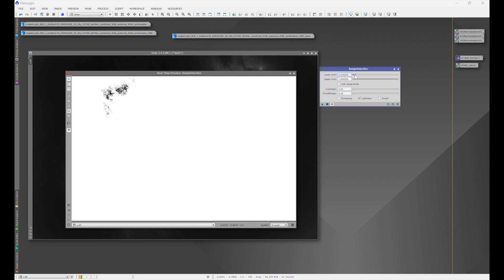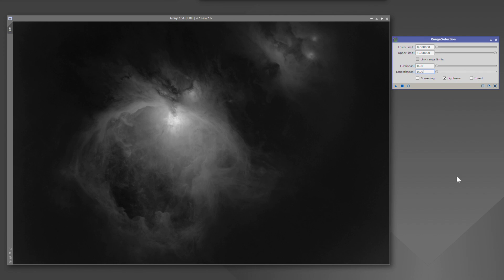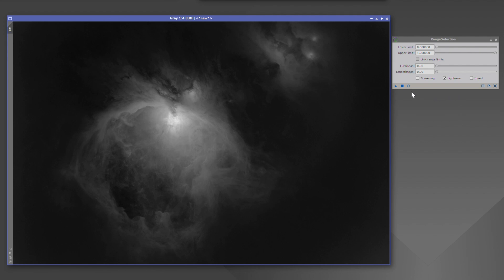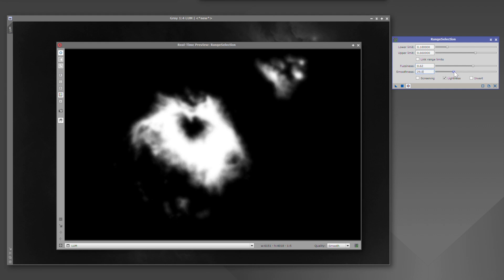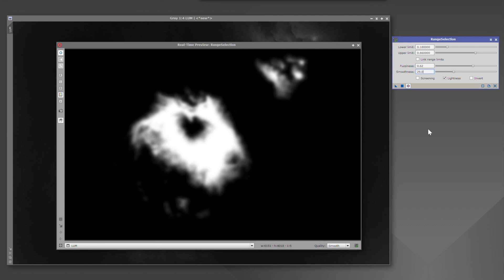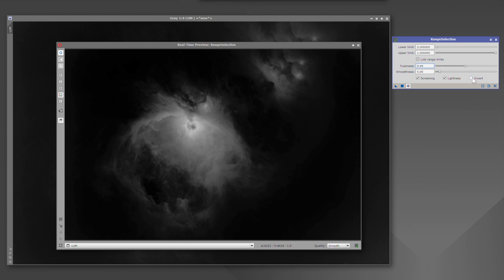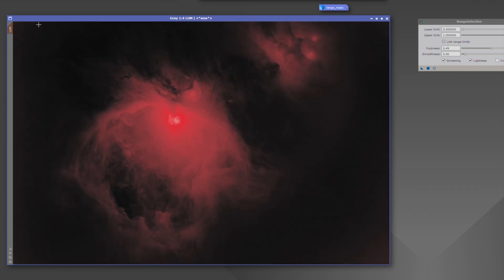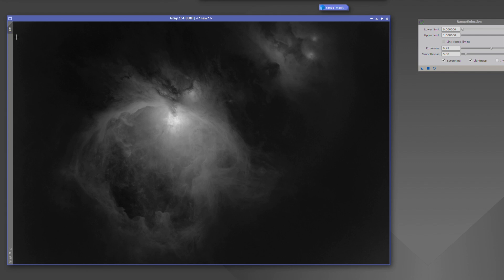Mastering Mask Creation in PixInsight: Range Selector Tutorial for Easy Image Enhancement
Welcome back to Hidden Light Photography, the place where we make astrophotography accessible for everyone! 🌌📸

In today’s video, we’re going to learn how to use PixInsight's range selector to create precise masks for enhancing your images. 🎨 Follow along as we explore each feature of the range selector tool and discover how to create the perfect mask for your needs. I'll demonstrate how to apply the mask to your image, hide it, ensure it is active, and even how to invert it for different effects. Whether you're a beginner or an experienced user, this tutorial will help you master the art of mask creation in PixInsight.

For a table of contents of the PixInsight Series, check out this video with links to the videos:

Want to learn about WBPP and how to preprocess your images? Check out this video:

Want to learn how to use RC Astro BlurXterminator within PixInsight? Check out this video:

Want to learn how to color calibrate your images with Spectrophotometric Color Calibration? Check out this video:

Want to learn an easy way to remove the stars from your image for separate processing? Check out this video about RC Astro’s StarXterminator:

Want to learn how to remove unwanted gradients or even out an uneven background using Dynamic Background Extraction? Check out this video:

Want to learn how to remove excess noise from your images effectively and easily? Check out this video:

Want to learn how to properly and easily stretch your image? Check out this video:

Want to learn how to easily stretch your stars with Histogram Transformation? Check out this video:

Want to learn how to bring out more detail in your image? Check out this video on how to use Local Histogram Equalization:

Want to learn a quick and easy way to sharpen your images? check out this video on MultiScale Linear Transformation:

Want to learn how to put the final touches on your image? Check out this video on how to use Curves Transformation:

Want to learn how to install PixInsight and three essential plugins? Check out this video:

Want to learn how to install RC Astro’s BlurXterminator, StarXterminator and NoiseXterminator into PixInsight? Check out this video:

Want to see the process tutorials put into action in a basic PixInsight workflow? Check out this video:

Want to take your PixInsight workflow to the next level? Check out this video:

Want to learn how to easily apply the Foraxx color palette to your image? Check out this video:

Want to learn how to easily extract your background with the click of a button? Check out this video:

Want to learn how to build a mosaic in PixInsight? Check out this video:

Want to learn how to easily apply different color palettes? Check out this video:

00:00 Introduction
00:50 How to Use Range Selection